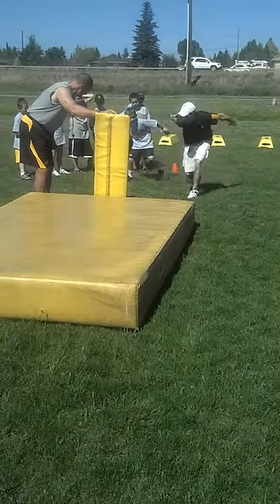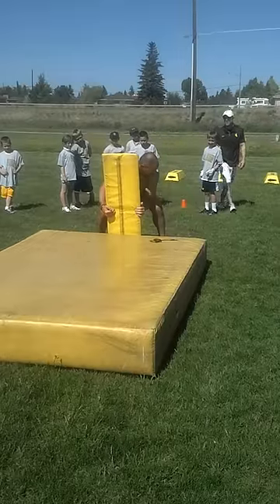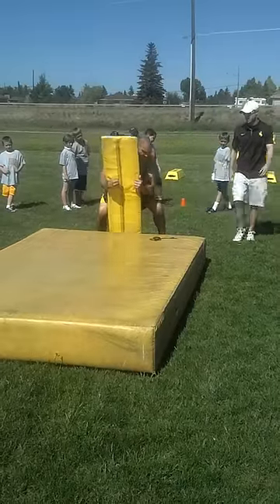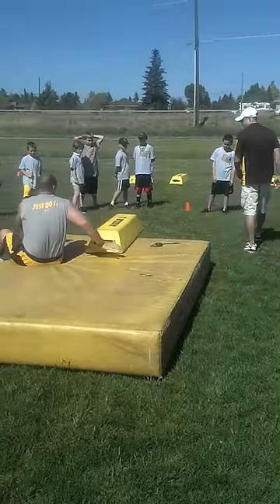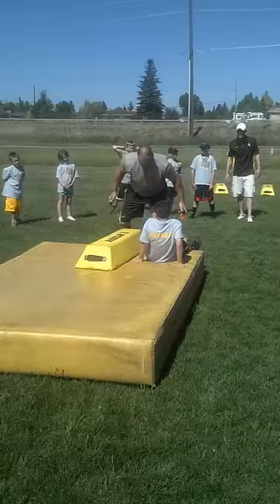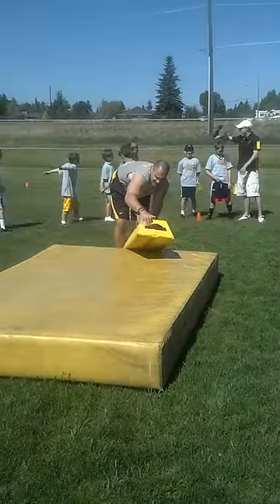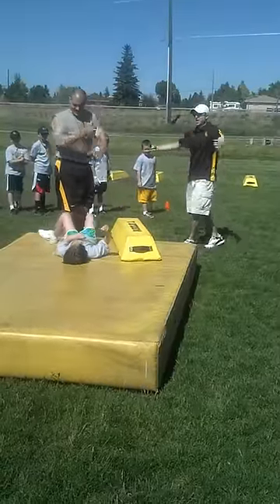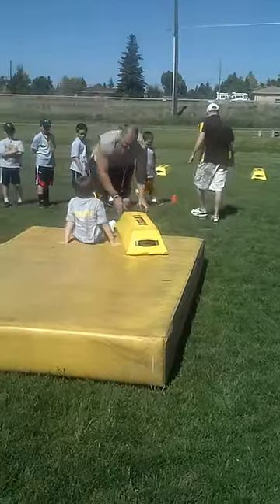Wyoming football one-day camp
Wyoming assistant football coach Pete Kaligis and another assistant works with kids on how to properly wrap-up an opposing ball carrier Wednesday during a one-day camp in Cheyenne for youth in kindergarten through 12th grade.